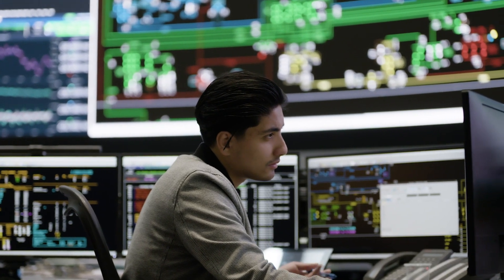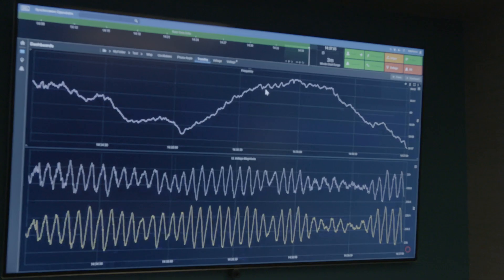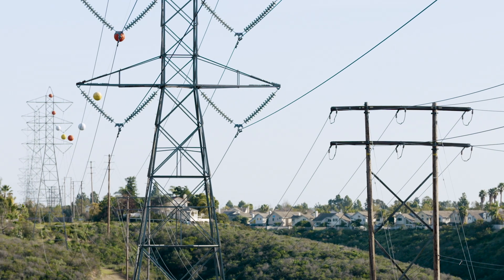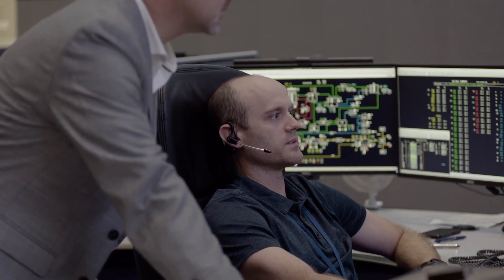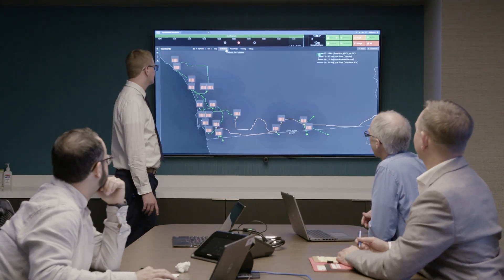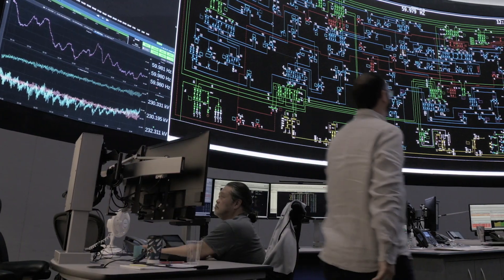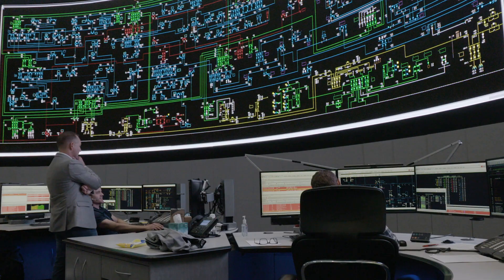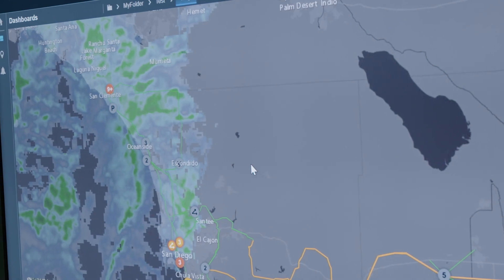Software Advances Grid Operations at SDG&E®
A unique collaboration is shaping the future of grid operations in southern California.